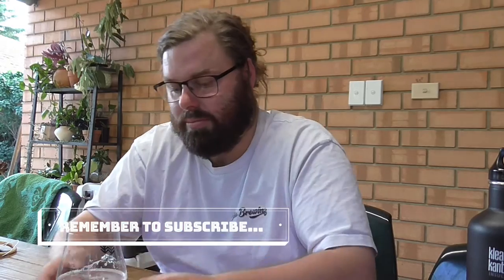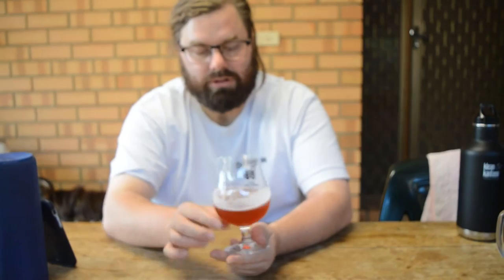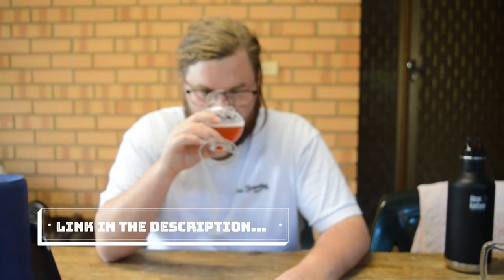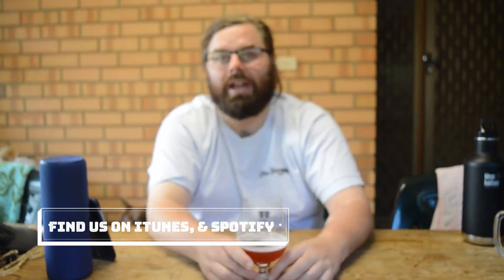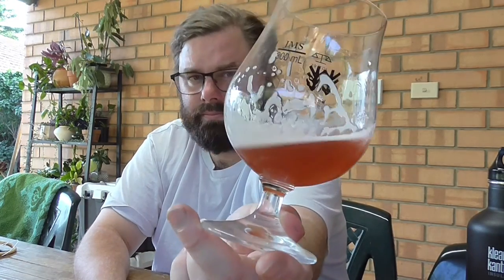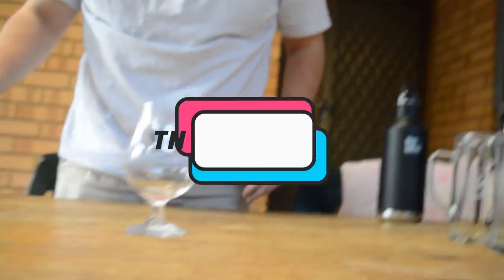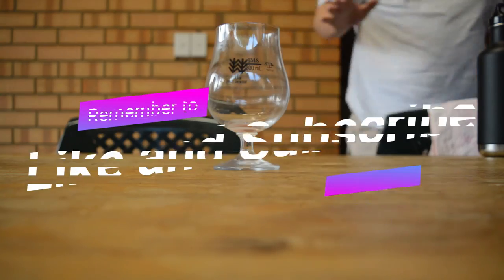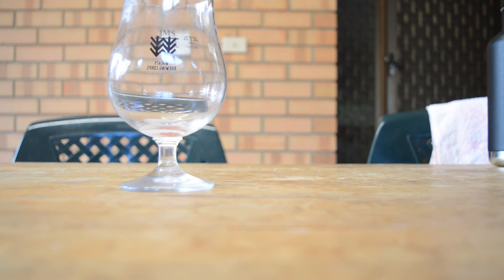23F - Fruit Lambic - Recipe & Tasting - Homebrew Challenge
As per the title.

My buddies and I are taking on the 'Homebrew Challenge' and are attempting to brew all styles as defined by the BJCP Guidelines.

This video relates to style 23F, Fruit Lambic.

Check out our Podcast: '"Yeah, Beer & That..." on Spotify, and iTunes.